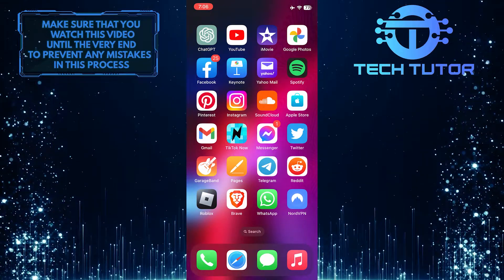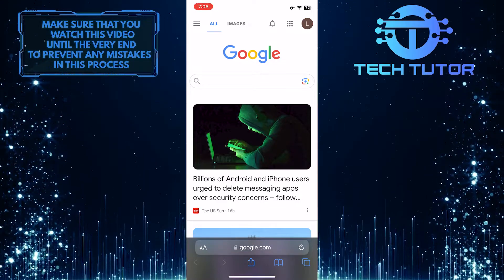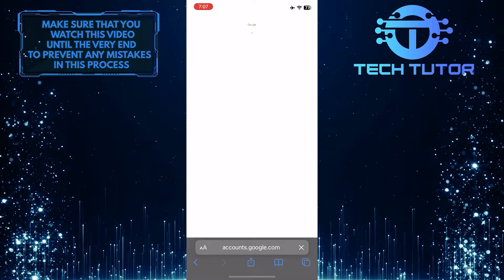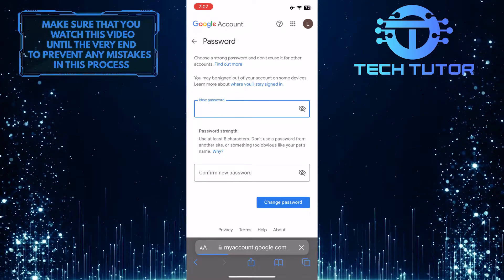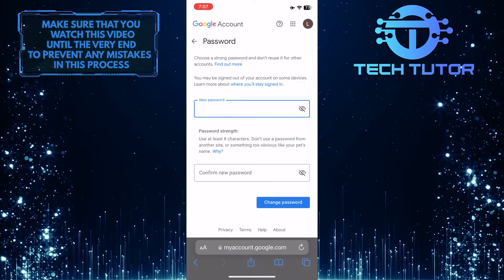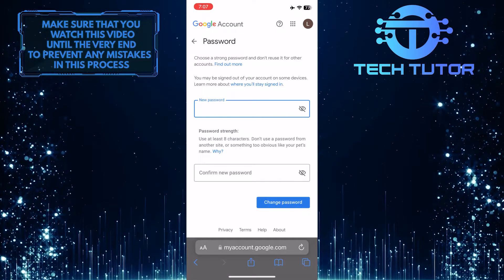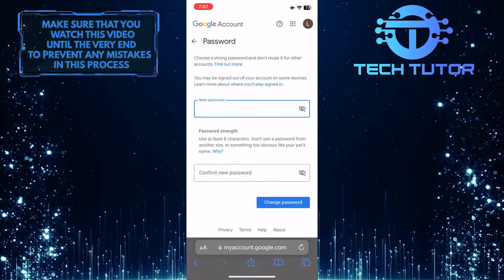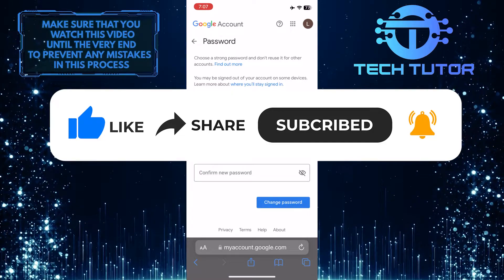How To Change Google Password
Are you looking for an easy way to change your Google password? This video will show you step-by-step how to change your current Google password in no time. Learn the simple steps needed to keep your account secure and up-to-date with a new password. Get the peace of mind that comes from knowing that all of your information is safe and secure. Watch this video now for a complete guide to changing your Google password!